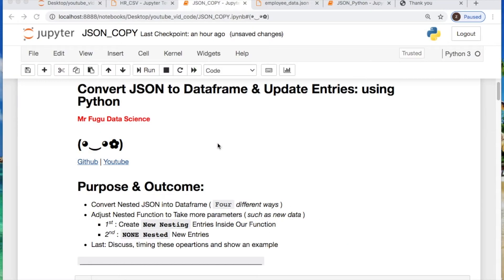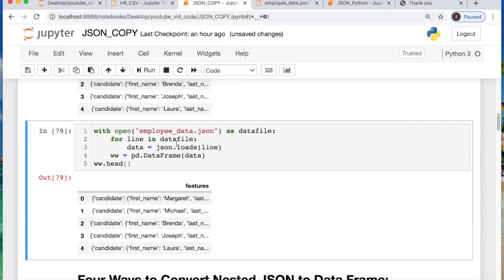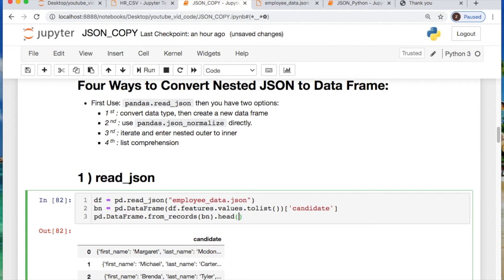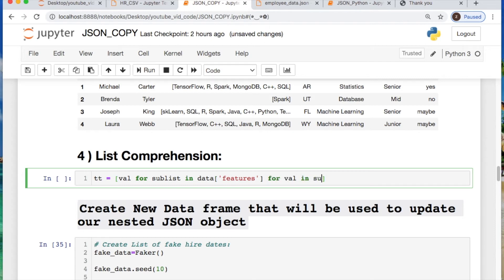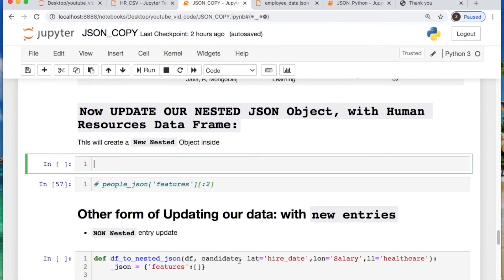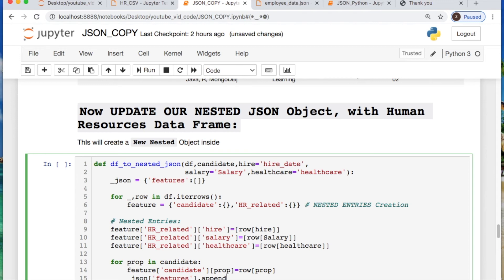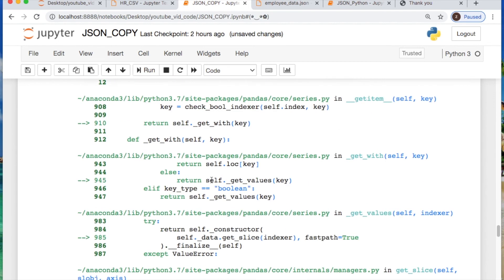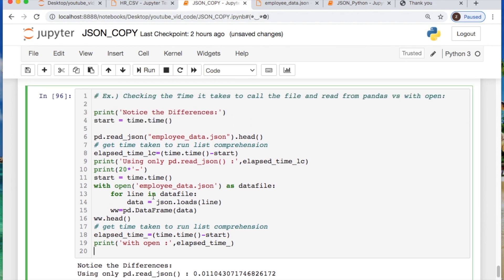HOW TO CONVERT NESTED JSON TO DATA FRAME WITH PYTHON CREATE FUNCTION TO STORE NESTED, UN-NESTED DATA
This is a video showing 4 examples of creating a 𝐝𝐚𝐭𝐚 𝐟𝐫𝐚𝐦𝐞 𝐟𝐫𝐨𝐦 𝐉𝐒𝐎𝐍 𝐎𝐛𝐣𝐞𝐜𝐭𝐬. Then we use a function to store Nested and Un-nested entries and finally, mention how timing operations is important.Turn on the 🔔  notification

and look for employee_data.json

I will receive a small fee if you make a purchase on Zazzle of $25 or more